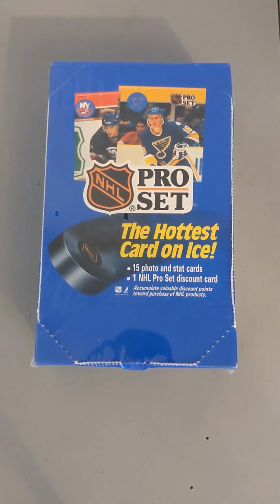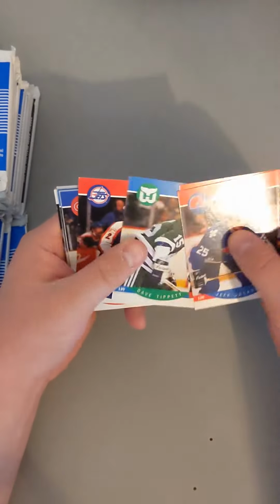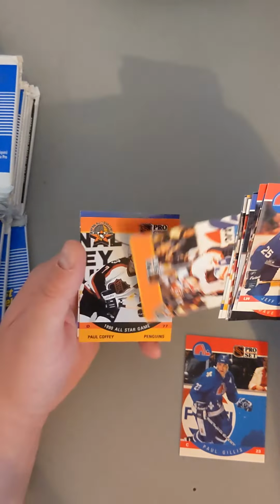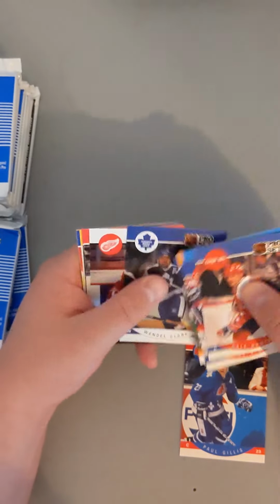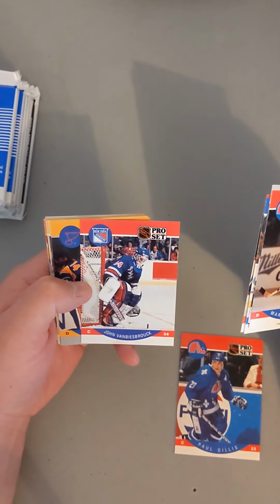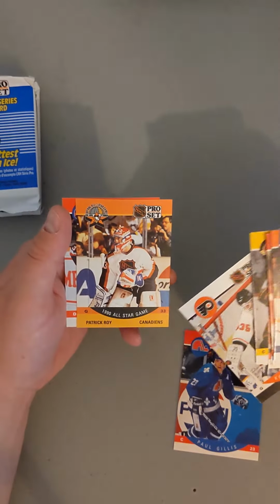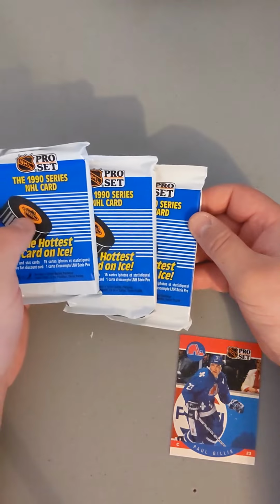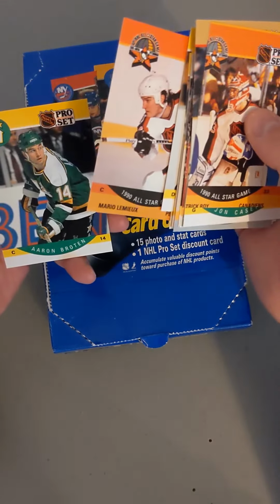Keeper Collection: 1990-91 Pro Set Box Break 2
My second box of 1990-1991 Pro Set hockey looking for the holographic Stanley Cup and the bloody nose Paul Gillis. Thanks for taking a look!